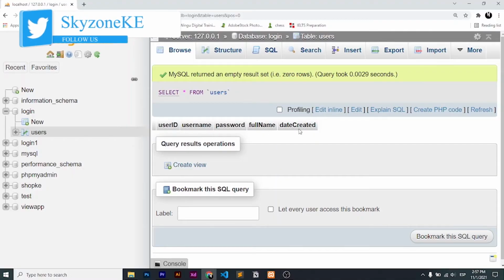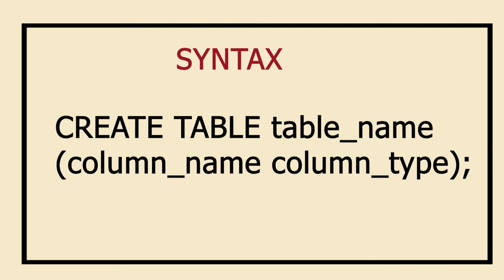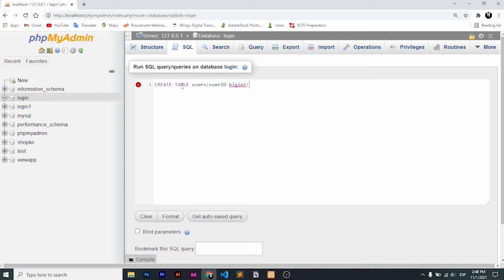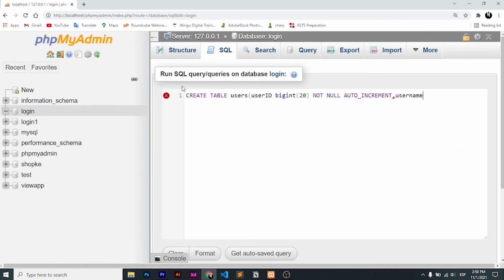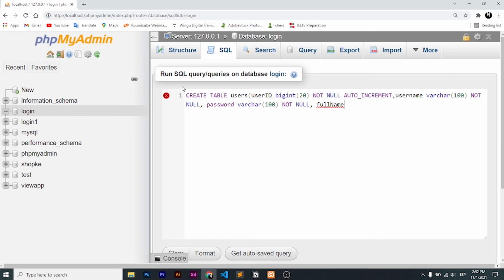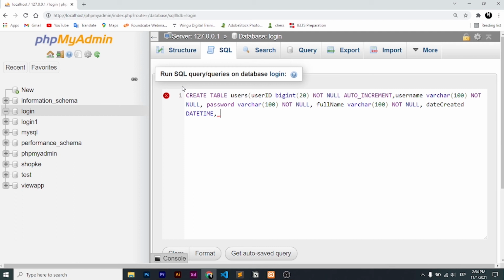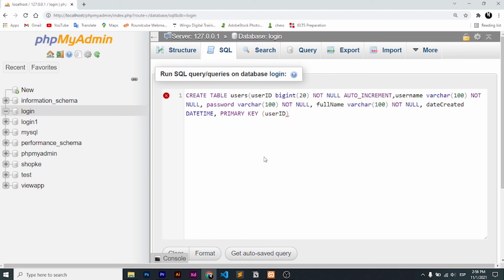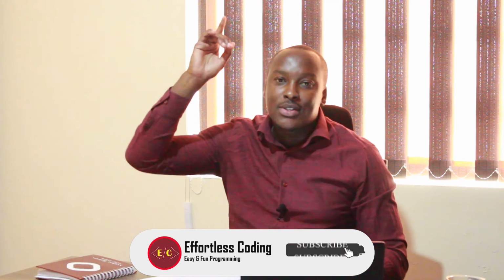4: How to Create A Table in MySQL | MySQL Tutorial | Effortless Coding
In this Effortless Coding MySQL tutorial for beginners, we go through how to create a table in mysql .

This MySQL Table Creation tutorial was created by Samuel Baraza.
If you want to learn everything about MySQL then follow the link :-

This is EFFORTLESS CODING making it easy for you in using MySQL relational database management system.